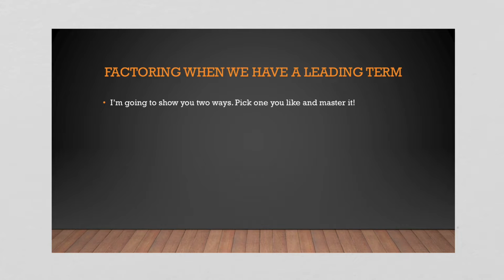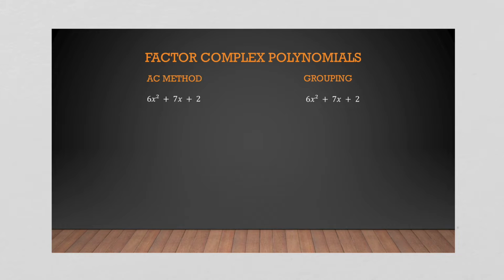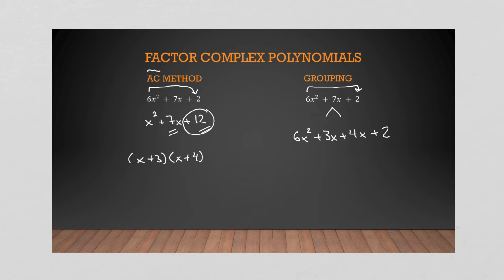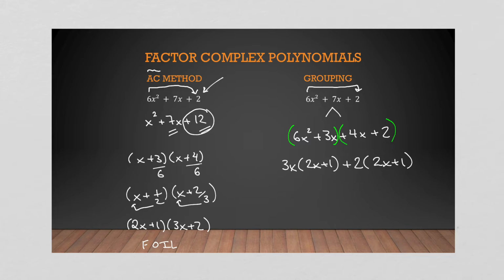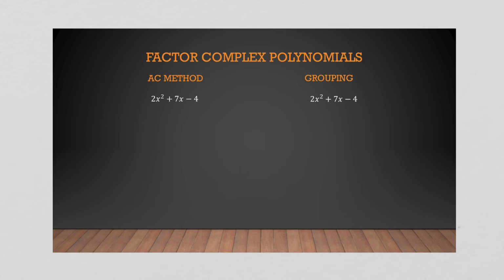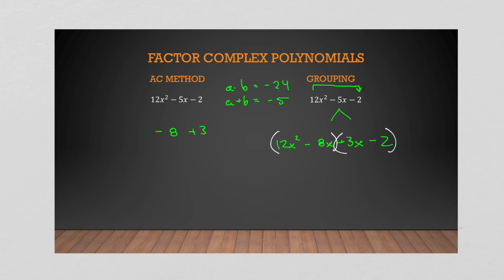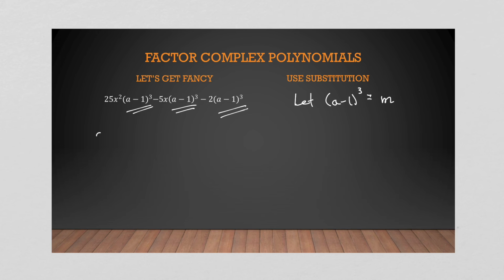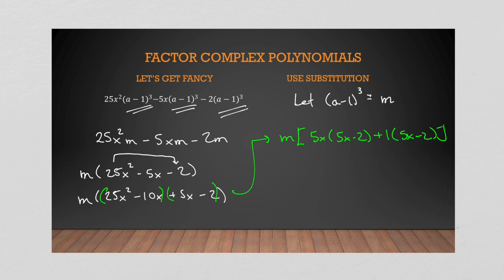Pre-Calculus 11 - Video #2: Factoring Complex Polynomials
In this video we factor quadratic with an a-term that cannot be factored out first. The AC-Method and Factor by Grouping will be highlighted here.